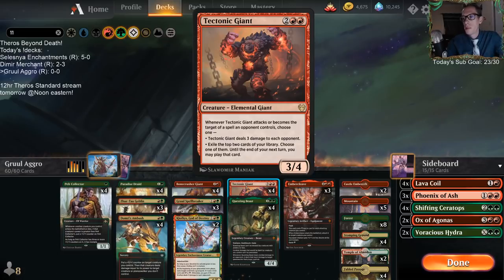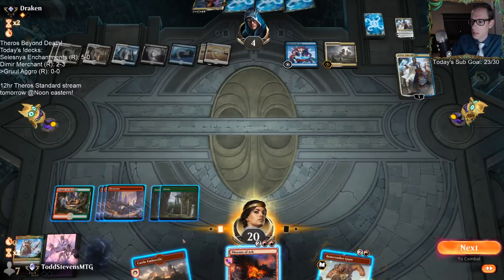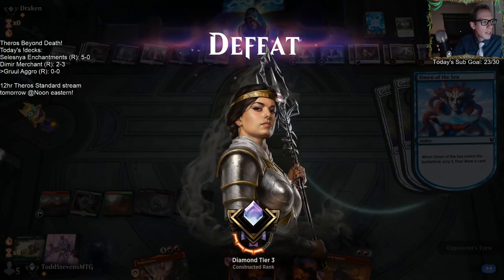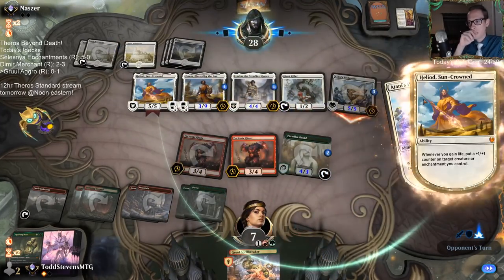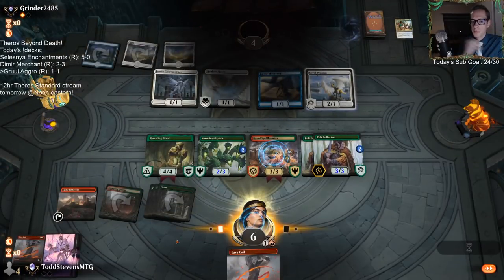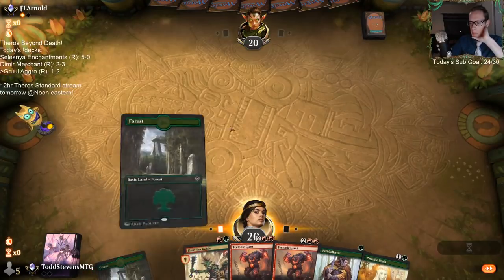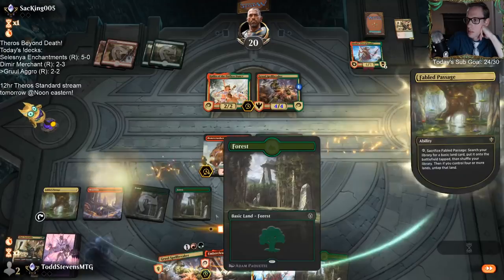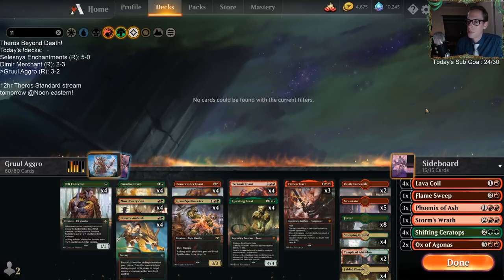Gruul Aggro: How good is Klothys, God of Destiny?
Ranked w/ Gruul Aggro! MTG Arena - Standard, 1/17/20